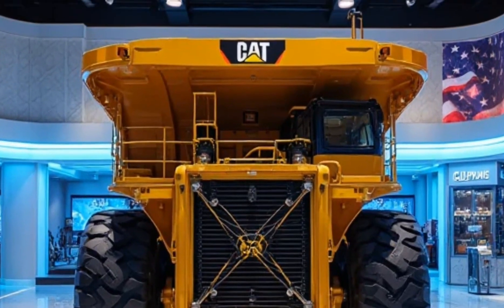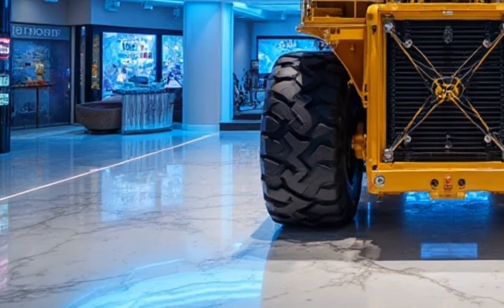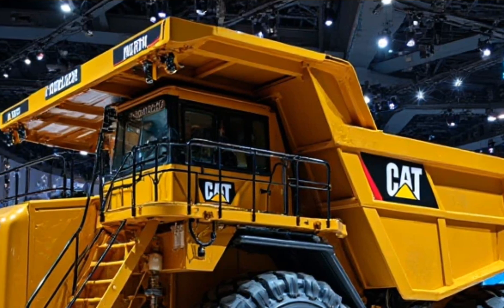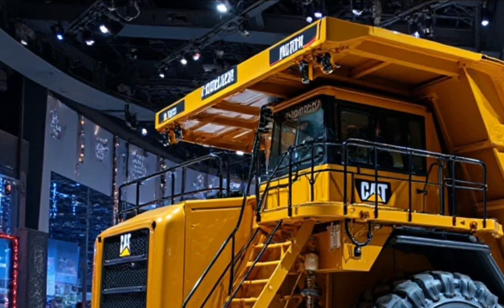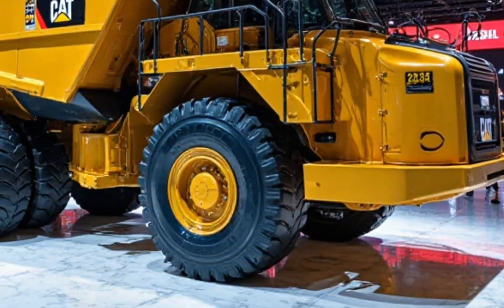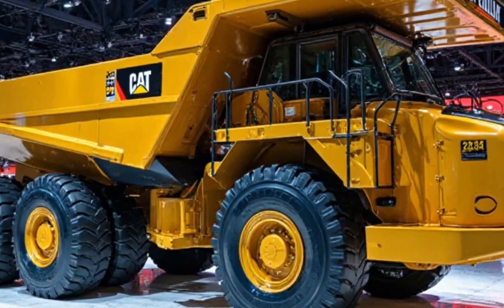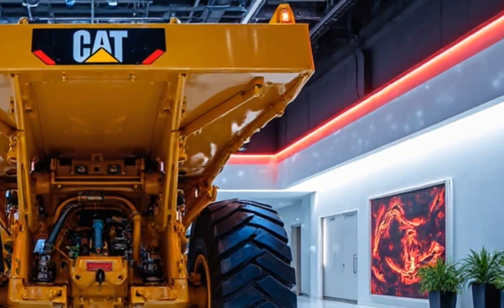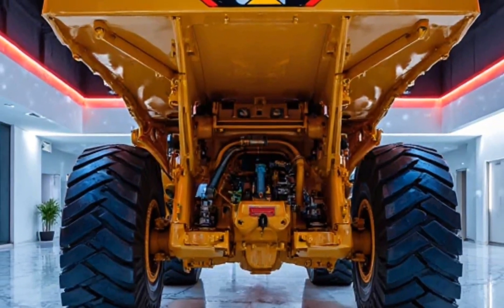2025 Caterpillar 6090 FS – The Ultimate Hydraulic Mining Shovel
2025 Caterpillar 6090 FS – The Ultimate Hydraulic Mining Shovel

Description:

The 2025 Caterpillar 6090 FS is the largest hydraulic mining shovel in the world, designed for extreme performance in the toughest conditions. With unmatched power, fuel efficiency, and cutting-edge technology, this machine sets a new standard for mining operations. Watch our in-depth review to explore its exterior, performance, interior, safety features, pricing, and fuel efficiency.

✅ Key Features:
✔️ Unrivaled performance & power
✔️ Advanced hydraulic system
✔️ Superior fuel efficiency
✔️ State-of-the-art safety features

SEO Sentence:

The 2025 Caterpillar 6090 FS Hydraulic Mining Shovel delivers unparalleled power, cutting-edge technology, and industry-leading efficiency, making it the ultimate choice for heavy-duty mining operations.

Cover Title:

2025 Caterpillar 6090 FS – The Most Powerful Mining Shovel!

This video is for informational and educational purposes only. Specifications, prices, and features may vary based on region and model updates. Always check with the manufacturer or authorized dealers for the latest details.